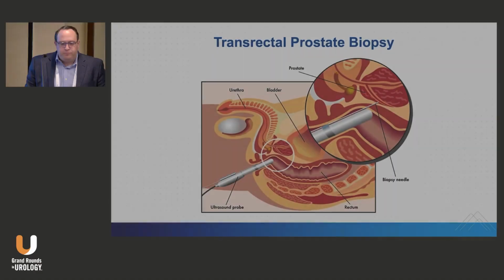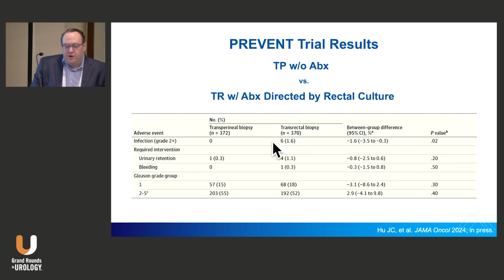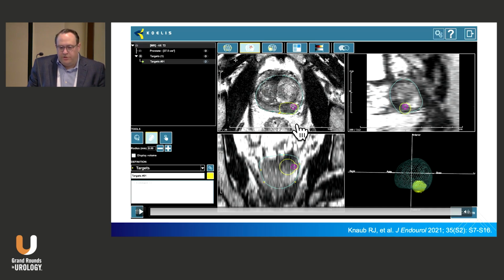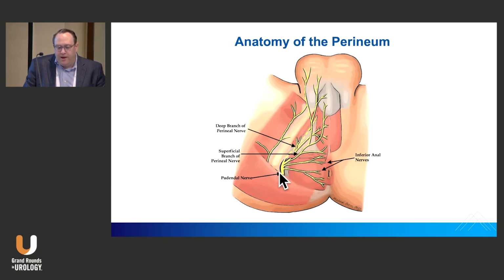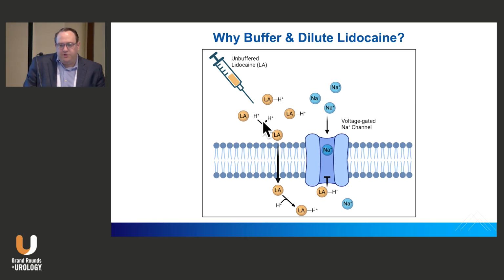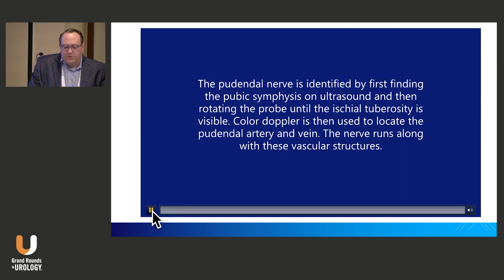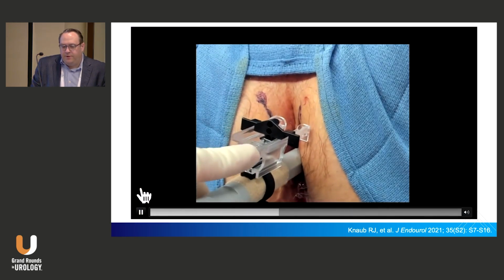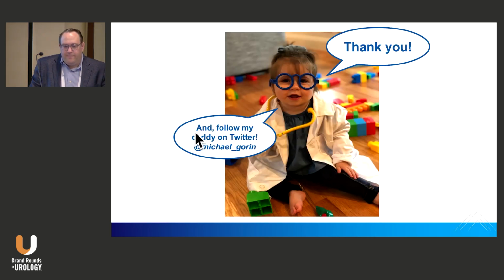Local Anesthetic Technique for Transperineal Prostate Biopsy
Presented at the 27th Annual Southwest Prostate Cancer Symposium conference on October 17, 2024, in Scottsdale, Arizona. Dr. Gorin delivers a  presentation on performing transperineal prostate biopsy under local anesthesia in the office setting. He shares his technique which integrates 3D ultrasound with the KOELIS Trinity system and the PrecisionPoint Transperineal Access System. He explains that a key component of his technique lies in achieving adequate local anesthesia, which is accomplished with the novel use of tumescent anesthesia.

Visit GrandRoundsinUrology.com for additional high quality educational content from key opinion leaders in the fields of urology and radiation oncology.